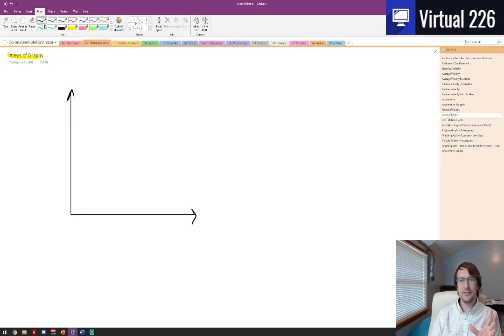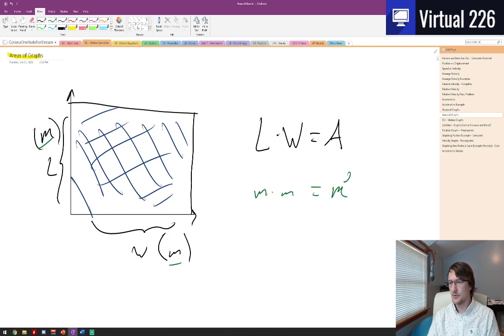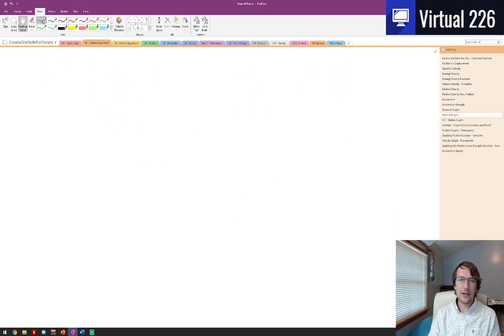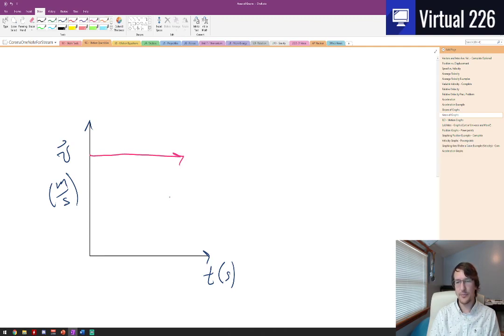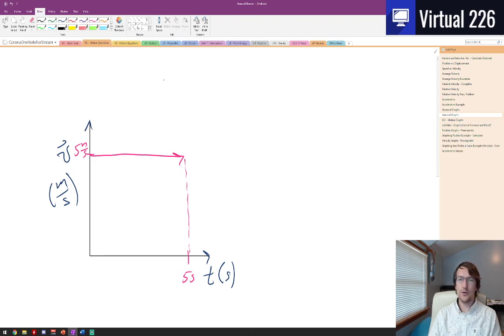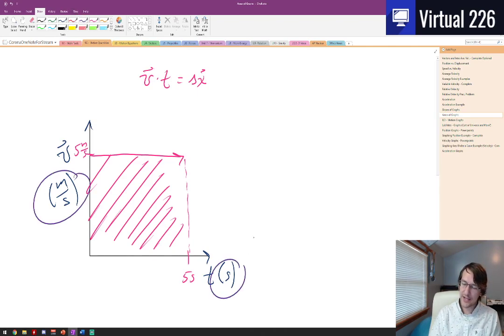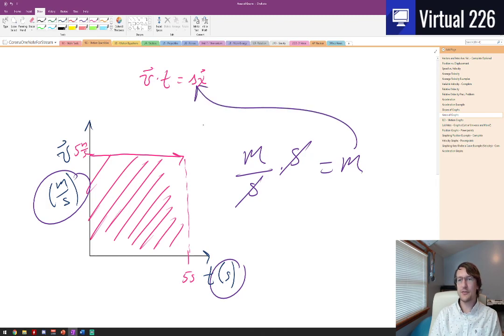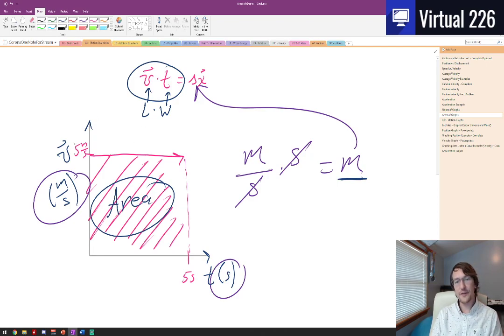CP Physics Unit 2 - What does an Area of a graph mean?